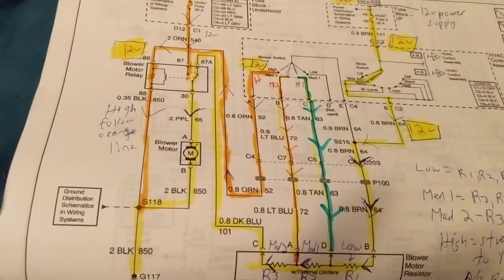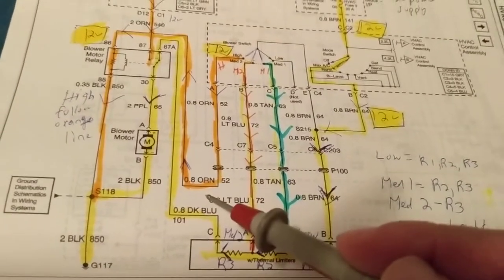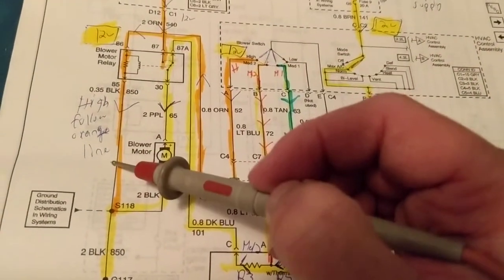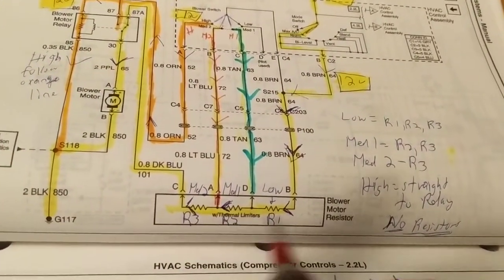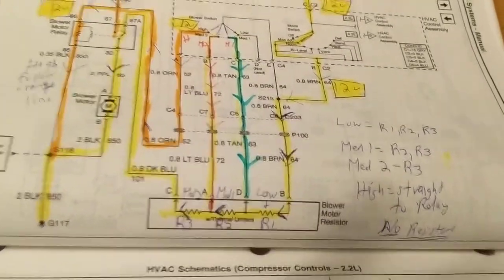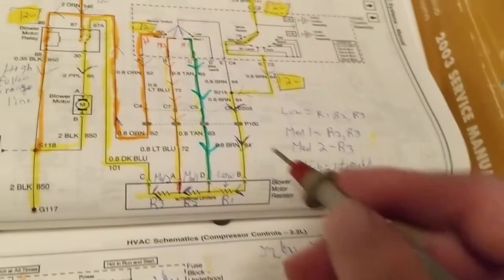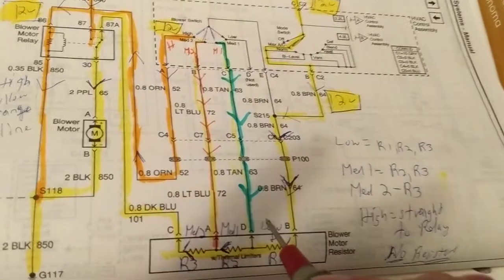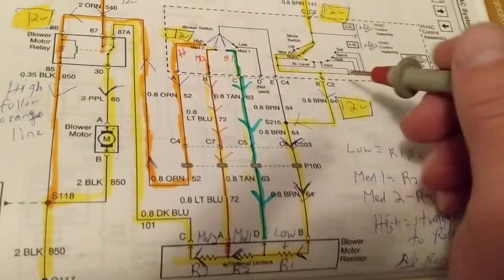HOW TO DIAGNOSE FAN MOTOR FROM WIRING DIAGRAM WITH BLOWER RESISTOR NETWORK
how to diagnose fan motor from wiring diagram with blower resistor Network this explains all of the speeds of the fan motor and how the resistors limit the voltage to the blower motor each selection gives a different speed and a different voltage to the fan motor in the high speed there is no resistor Network so the fan motor gets the whole 12 volts